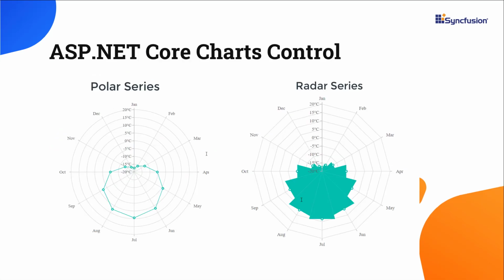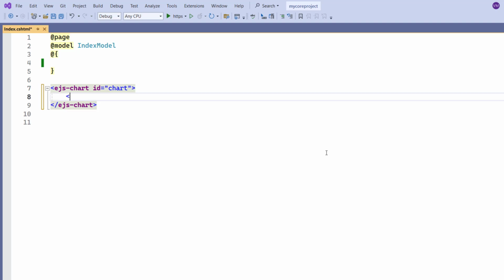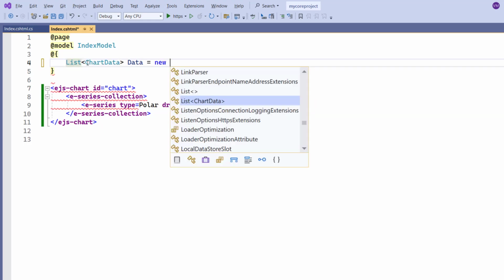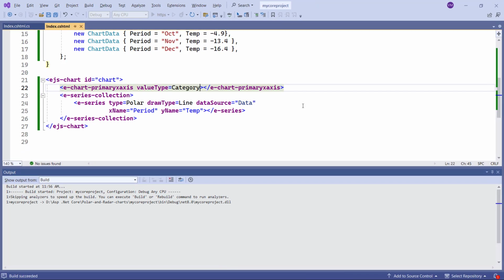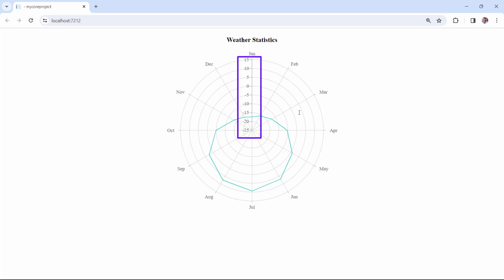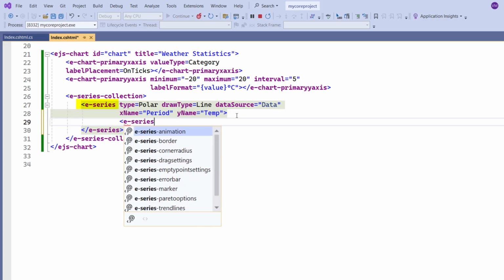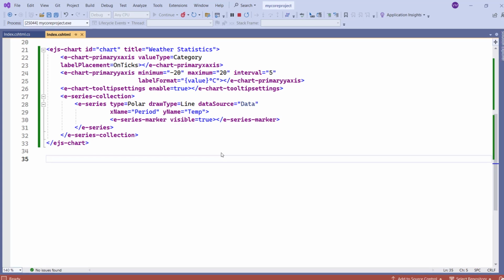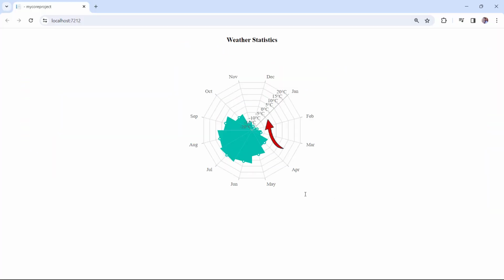How to Create ASP.NET Core Polar and Radar Charts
Learn how to add Syncfusion ASP.NET Core Polar and Radar Charts to an application. These Polar and Radar Charts are designed to visualize multivariate data as two-dimensional charts. Using these charts, you can represent three or more quantitative variables on axes that start from the same point. This video shows how to configure Polar and Radar Charts with titles, data markers, and tooltips.

To add the ASP.NET Core charts control to the application, open the NuGet package manager in Visual Studio, search for Syncfusion EJ2 Asp Net Core, and install it. You can bind simple JSON data to the chart using the dataSource property in series. Then, map the fields in JSON to xName and yName properties.

In this video, Polar and Radar Charts are used to visualize the weather statistics. The e-series-collection tag allows you to specify multiple series. A single series is added using an e-series tag and setting the series type to Polar.  These charts have an option to draw the series using the drawType property. The different draw types are Line, spline, Area, Stacked Area, Column, Stacked Column, Range column, and scatter. To draw a column series, set the series drawType to Column. To create a radar chart, set the series type to radar. The start-Angle property in the e-chart-primary-X-Axis tag is used to change the angle starting point. The coefficient property is used to change the radius of the chart.

BOOKMARK DETAILS
[00:00] Introduction
[00:54] Add a Polar series
[01:33] Populate the chart with data
[02:32] Apply category value type in the X-axis
[03:10] Add a Chart title
[03:59] Display a custom range in the Y-axis
[04:48] Enable data markers
[05:16] Add tooltips
[05:45] Change series draw type
[06:11] Add a Radar chart
[06:25] Customize start angle and radius